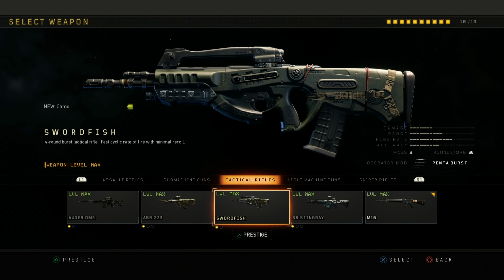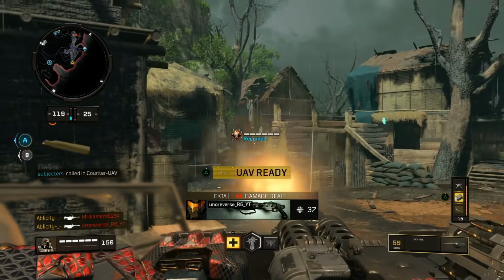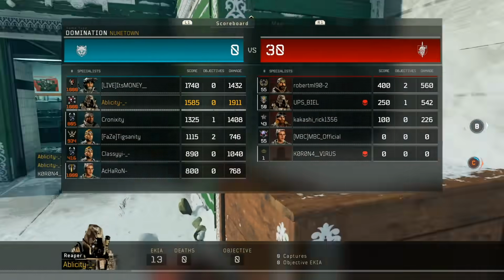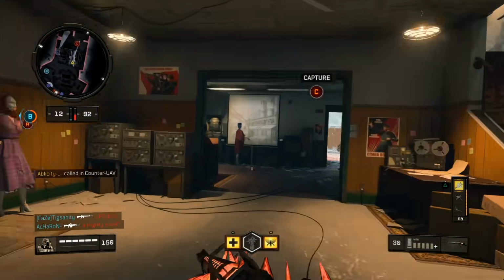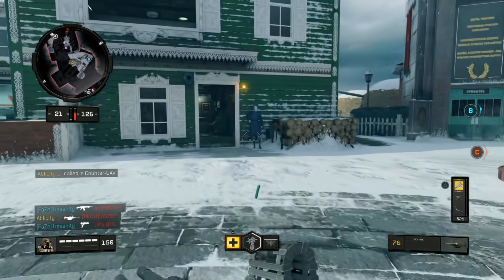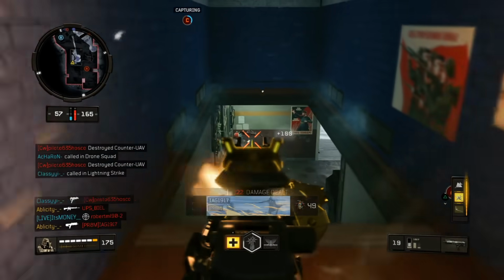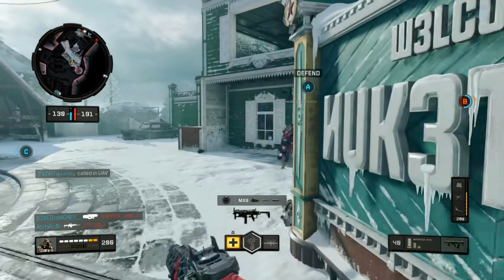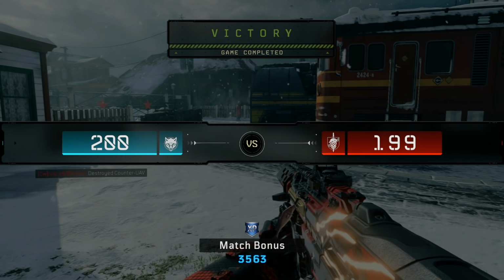Here's What The M16 Is Like In 2021..😶 (COD BO4) Best M16 Class Setup - Black Ops 4 2021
Call of Duty: Black Ops 4 (stylized as Call of Duty: Black Ops IIII) is a first-person shooter video game developed by Treyarch for PlayStation 4 and Xbox One and by Beenox (with assistance from Blizzard Entertainment) for Microsoft Windows. The game was released on October 12th, 2018.

Let me know what you think of the vid as well.